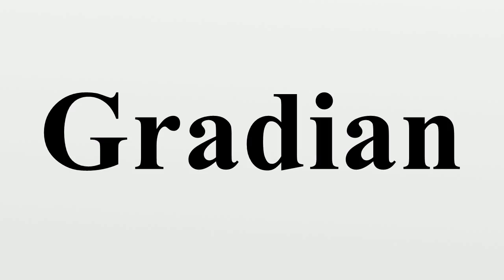Gradian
The gradian is a unit of measurement of an angle, equivalent to 1⁄400 of a turn, 9⁄10 of a degree or π⁄200 of a radian.It is also known as gon (from Greek γωνία/gōnía for angle), grad, or grade.